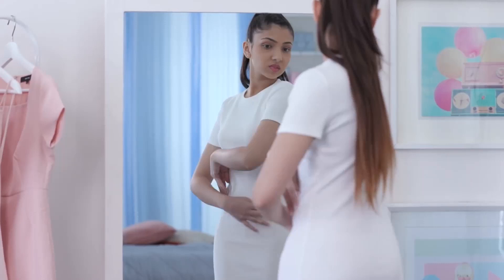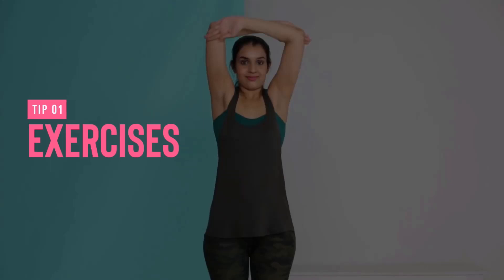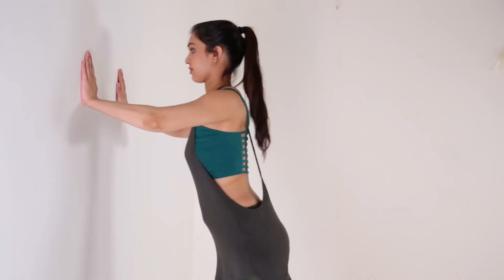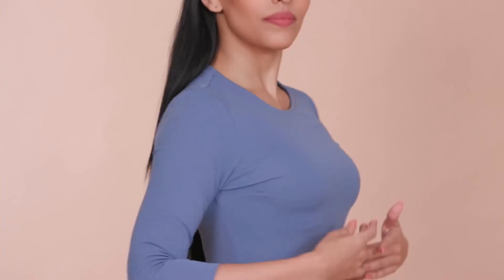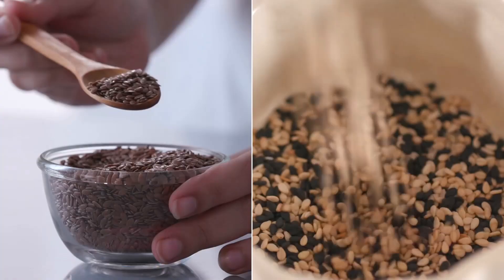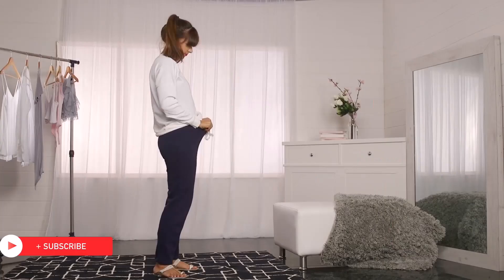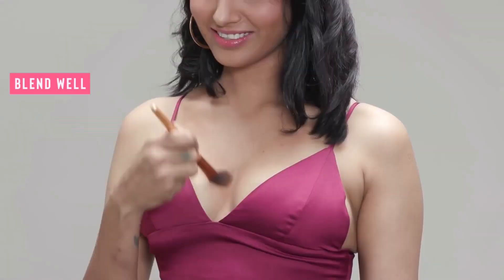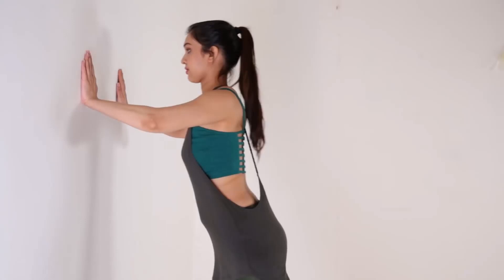Increase Your Breasts Size Fast Naturally Easy Home Workouts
It's important to note that there is no scientifically proven way to significantly increase breast size through exercise alone. Breast size is largely determined by genetics and hormonal factors. However, you can work on toning and strengthening the muscles underneath the breasts, which may give them a lifted and firmer appearance. Here are some exercises that focus on the chest muscles:

Push-ups:

Start in a plank position with your hands slightly wider than shoulder-width apart.
Lower your body toward the ground by bending your elbows.
Push back up to the starting position.
Chest Press:

Lie on your back on a bench or the floor with a dumbbell in each hand.
Extend your arms straight up toward the ceiling, palms facing forward.
Lower the dumbbells to chest level, then press them back up.
Chest Fly:

Extend your arms straight up toward the ceiling, palms facing each other.
Lower the arms out to the sides in a wide arc, then bring them back to the starting position.
Wall Press:

Stand facing a wall with your palms pressed against it at chest height.
Lean into the wall, then push back to the starting position.
Arm Circles:

Stand with your feet shoulder-width apart and extend your arms straight out to the sides.
Make small circular motions with your arms, gradually increasing the size of the circles.
While these exercises can help tone the chest muscles, keep in mind that the effects may be subtle. Additionally, maintaining a healthy lifestyle with a balanced diet and regular cardiovascular exercise can contribute to overall well-being.

If you are considering more drastic measures to change your breast size, such as surgery, it's important to consult with a qualified healthcare professional to discuss the potential risks and benefits. Always prioritize your health and well-being over external appearance.